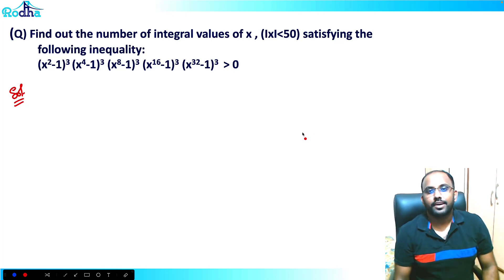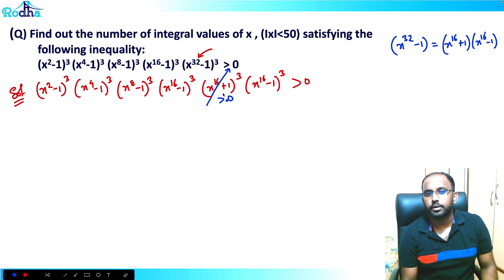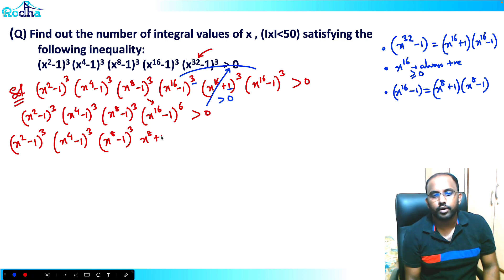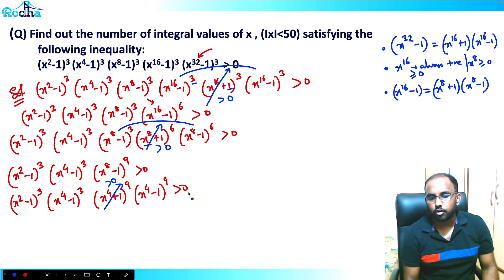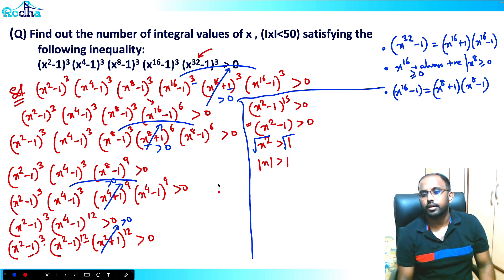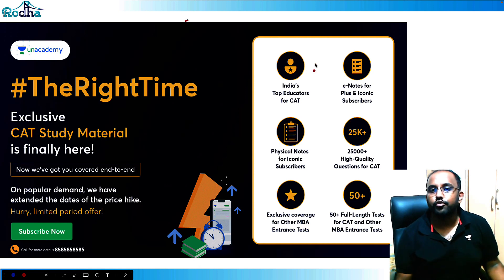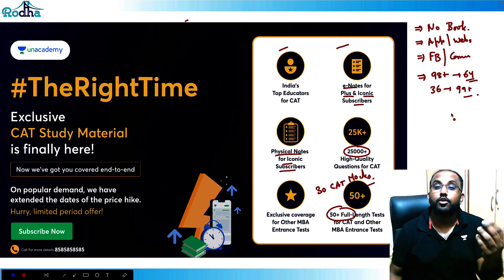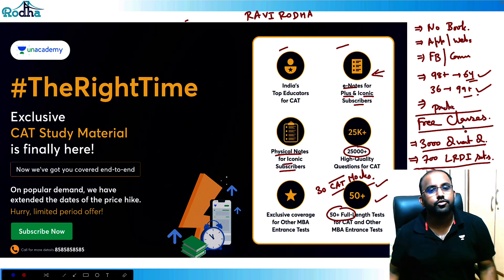Advance Level Practice Questions of Algebra I Inequalities I Quantitative Aptitude for CAT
This video covers the final round of Inequalities practice for CAT Quant. Ravi Prakash Sir tackles advanced questions to ensure you’re fully exam-ready for CAT 2025 and CAT 2026 Quant prep.